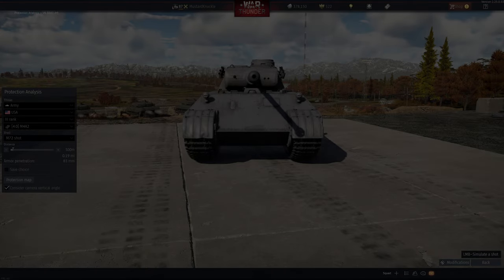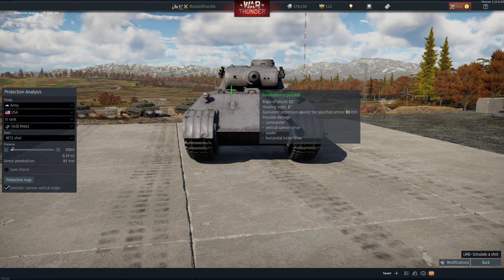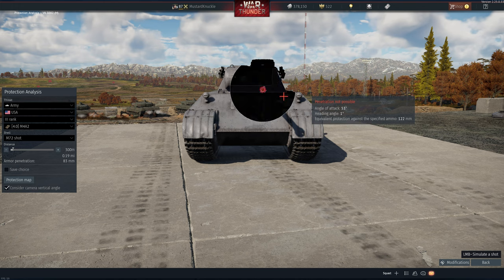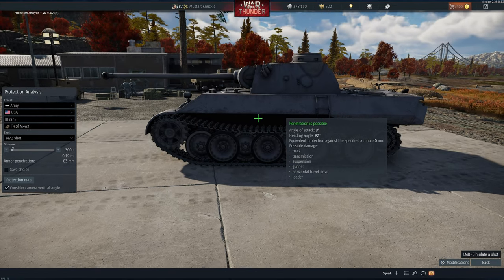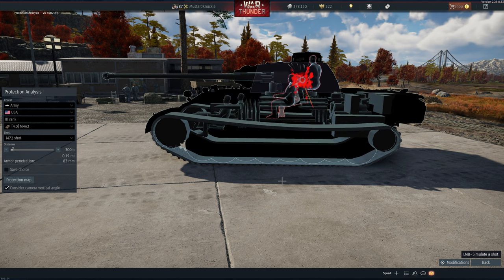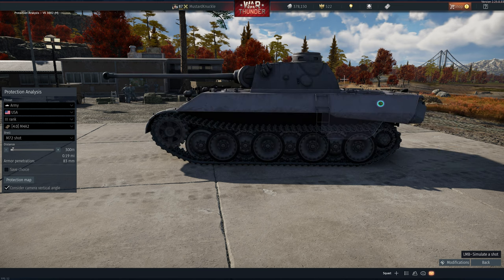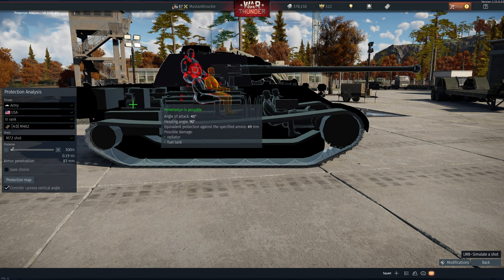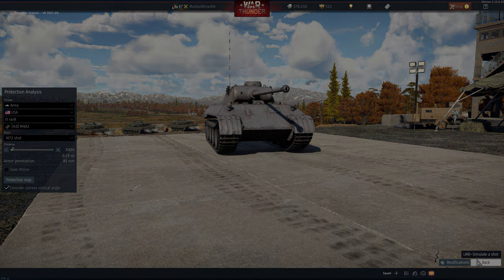3 Minute Clinic-War Thunder Tanks-How to Destroy a VK 3002 M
Hello everybody!!

This is the Three Minute Clinic, a series describing, in about three minutes, how to destroy opposing tanks in War Thunder while using tanks with a one point lower battle rating.

Here, we will discuss weak areas of each vehicle, low percentage shots that could be helpful in certain situations, and high percentage shots that will work more easily.  We will move through these areas quickly so you can refer back and get into your games as quickly as possible.

This is not intended to be absolutely comprehensive.  It is intended to give the basic knowledge of how to take out tanks that a player may think they're outmatched by.  We are not going to go into construction details, real life production information or any other details about the tank, other than how to destroy it.